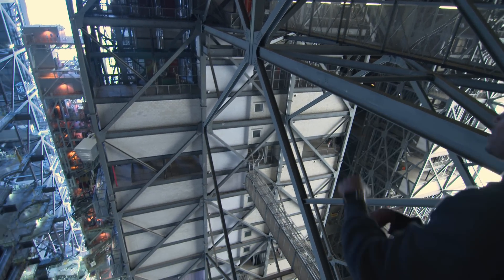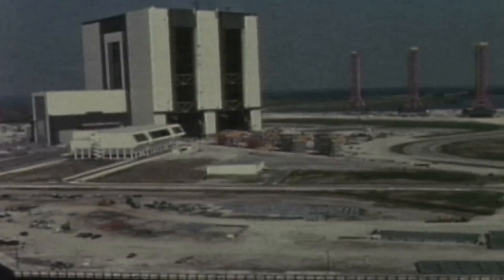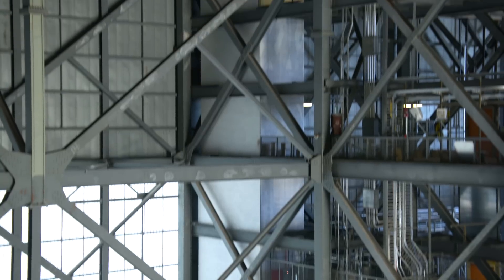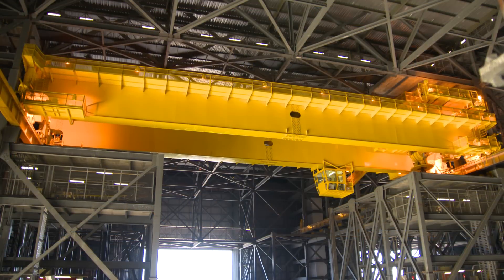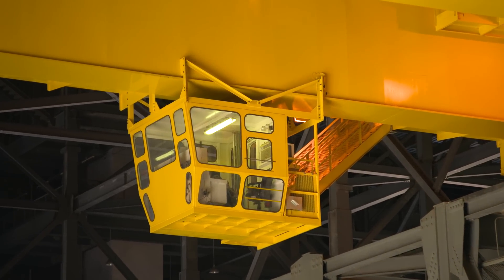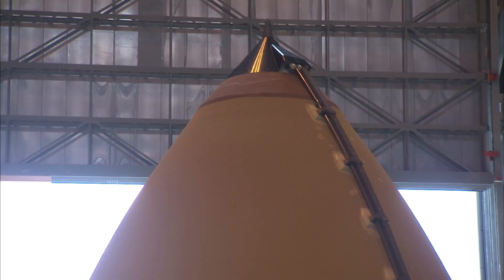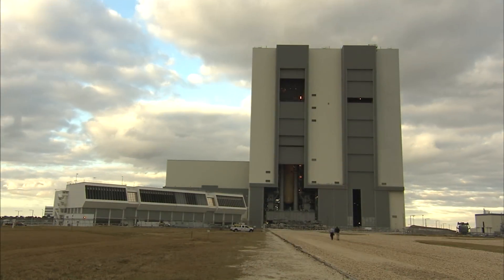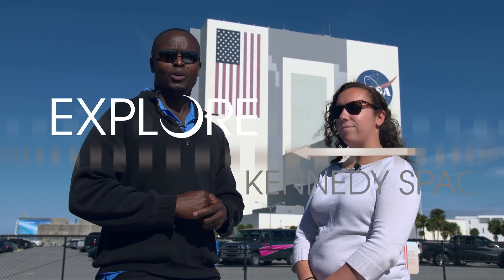Explore Kennedy Space Center: VAB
It’s one of the largest buildings in the world! Check in at the Kennedy Space Center and explore inside the Vehicle Assembly Building, commonly called the VAB. Once home to the Saturn rockets and the Space Shuttle, find out what big things are stacking up for NASA’s next missions.